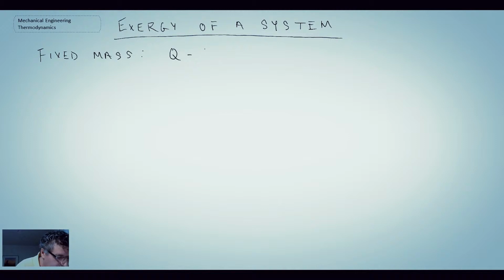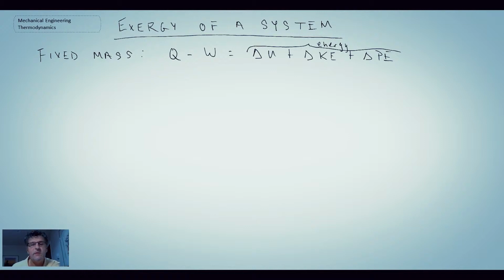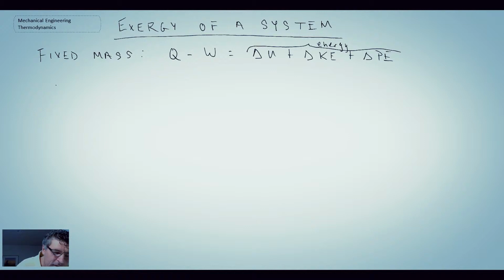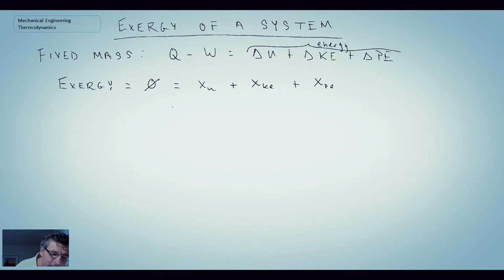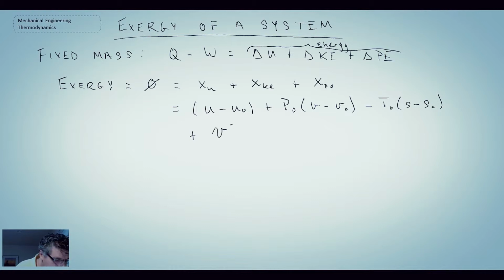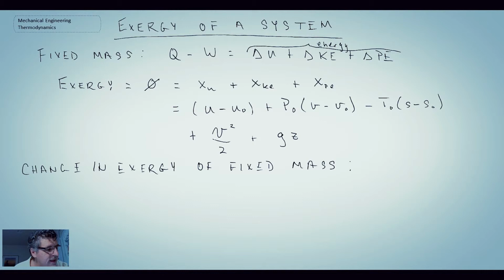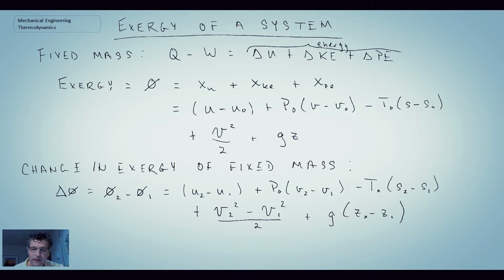Mechanical Engineering Thermodynamics - Lec 12, pt 3 of 4: Exergy of a System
Mechanical Engineering Thermodynamics - Lec 12, pt 3 of 4: Exergy of a System(كورس ديناميكا حرارية)
source: Cengel and Boles, Thermodynamics, 3rd Edition